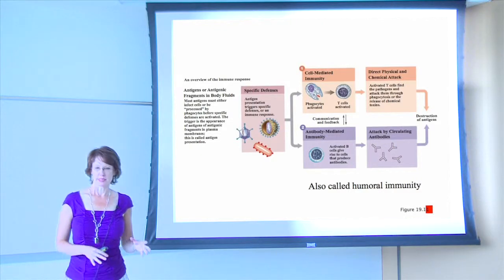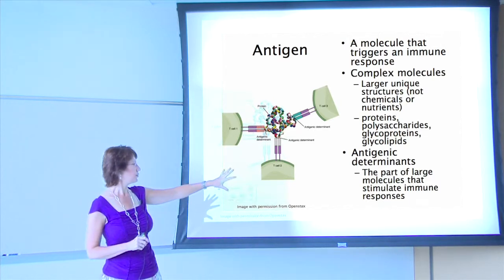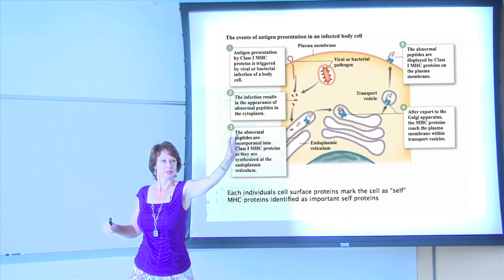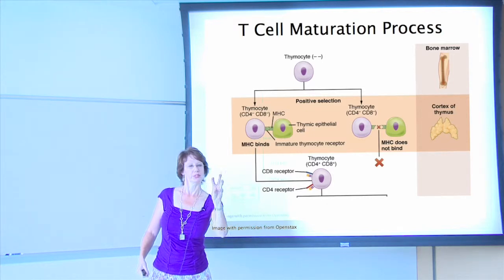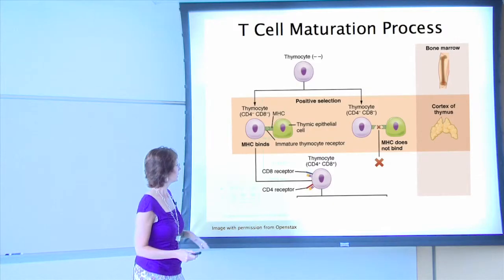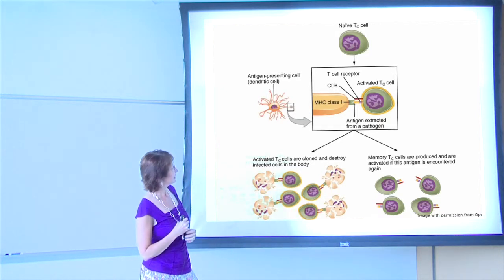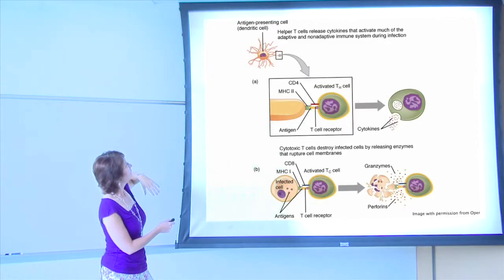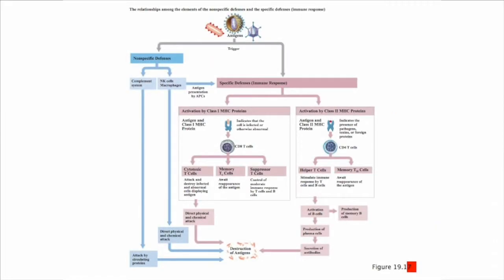Harrington: Adaptive Immunity T Cells